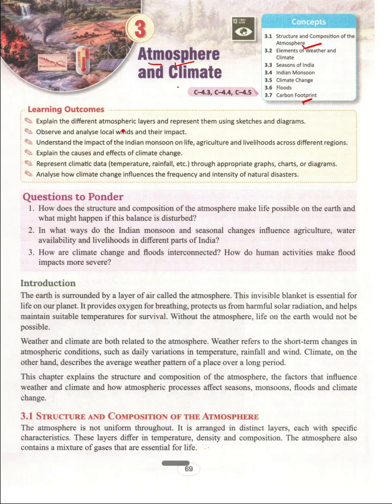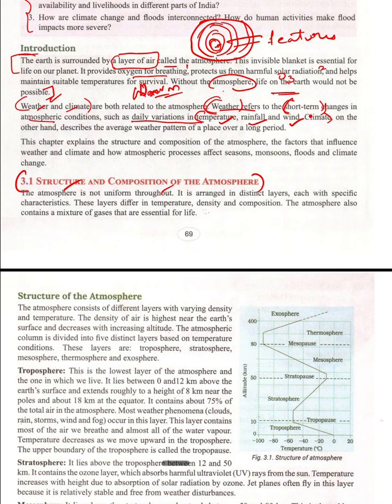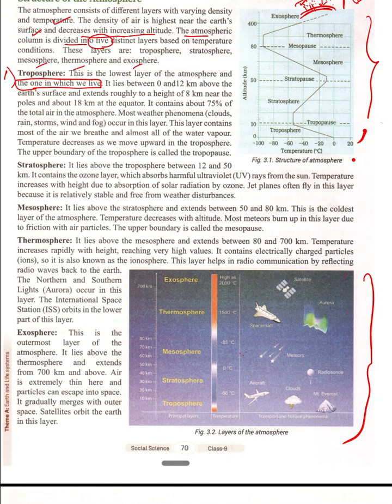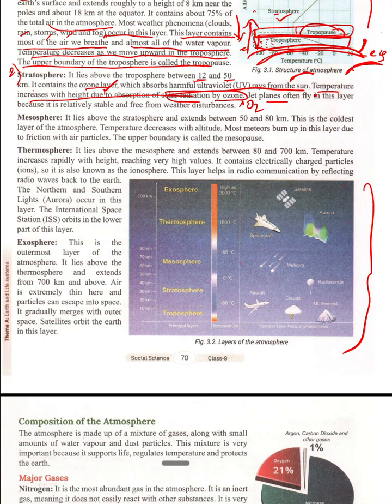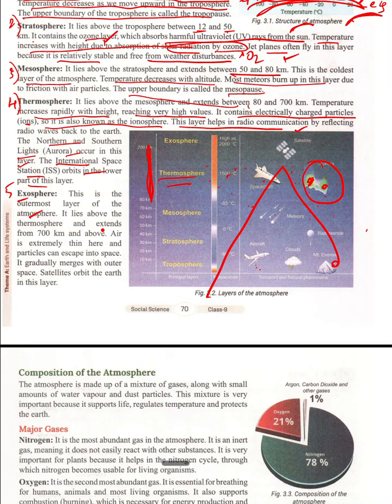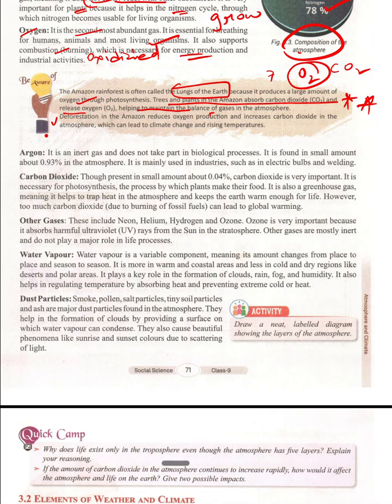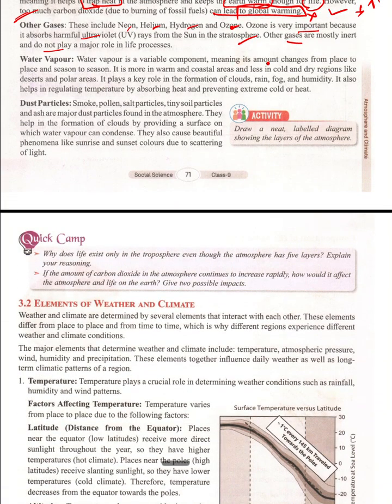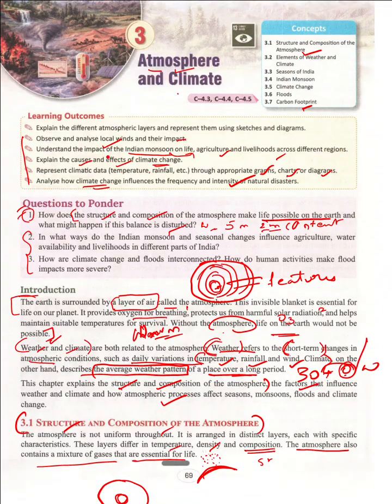New NCERT atmosphere